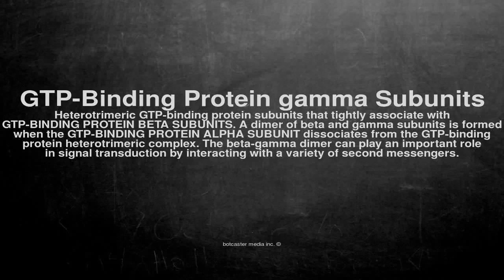Medical vocabulary: What does GTP-Binding Protein gamma Subunits mean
What does GTP-Binding Protein gamma Subunits mean in English?